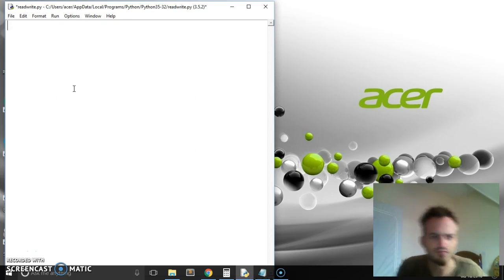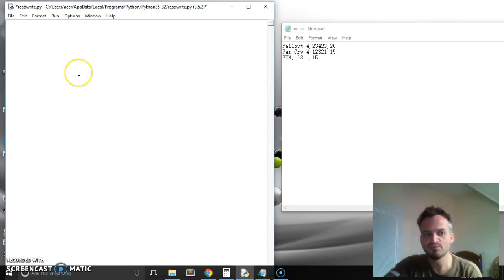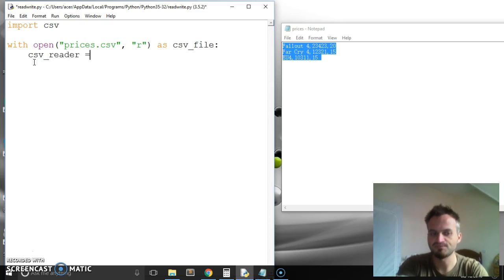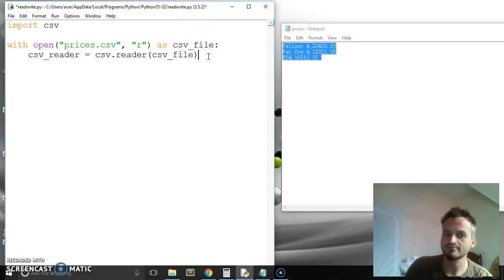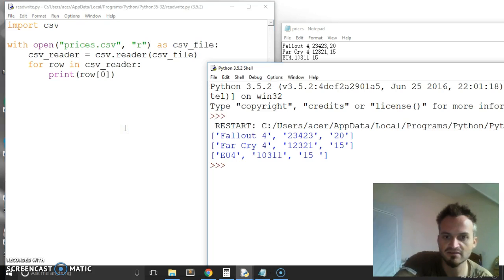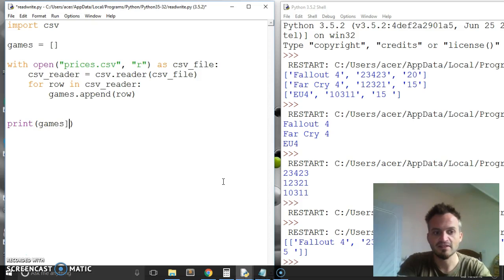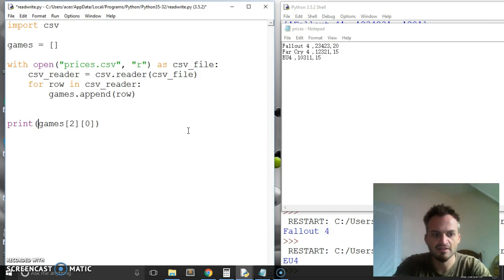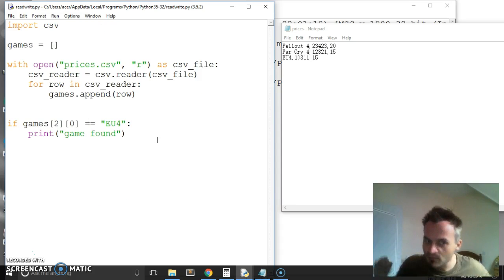Python 3: Read CSV files